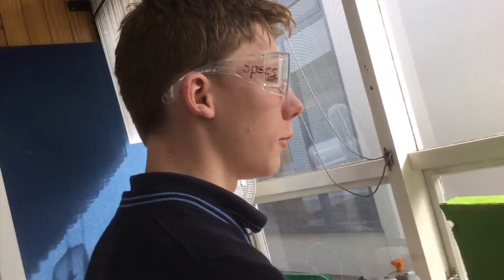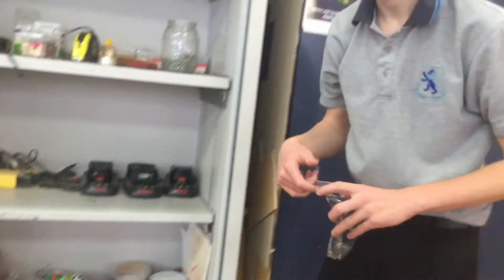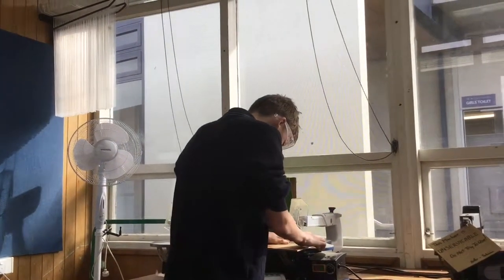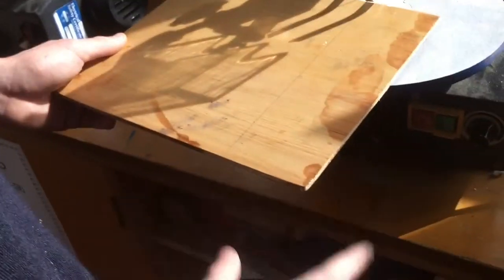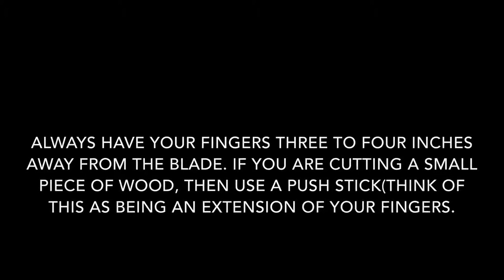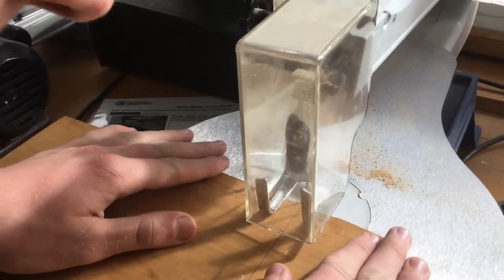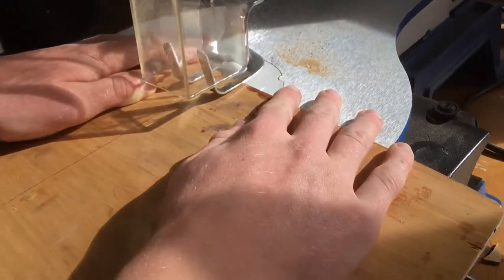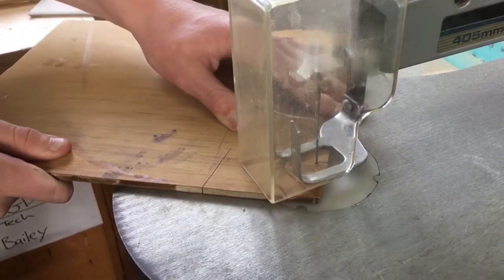Safety video scroll saw